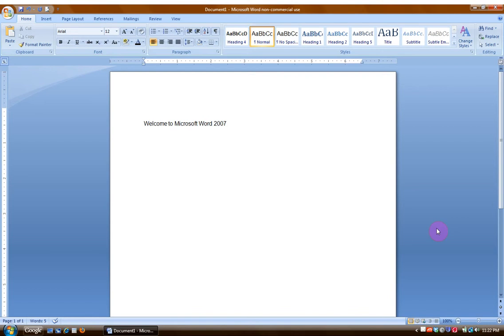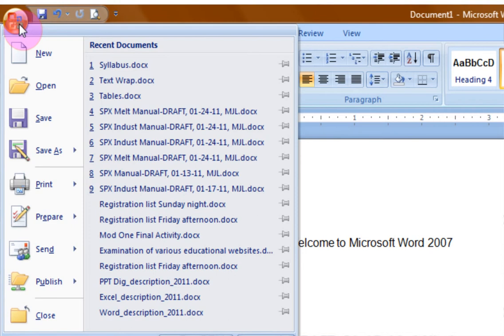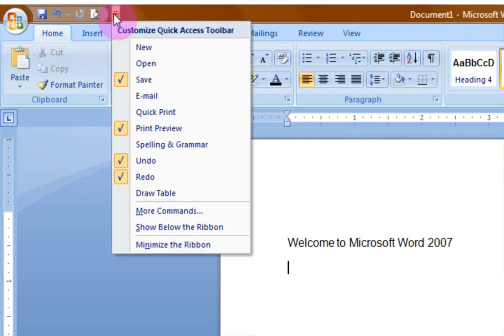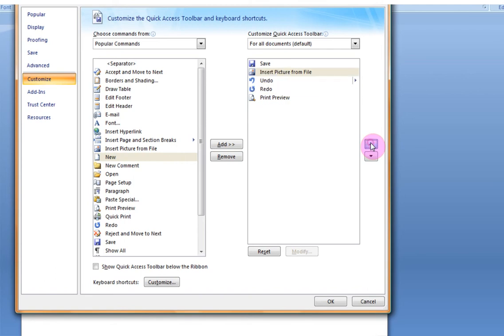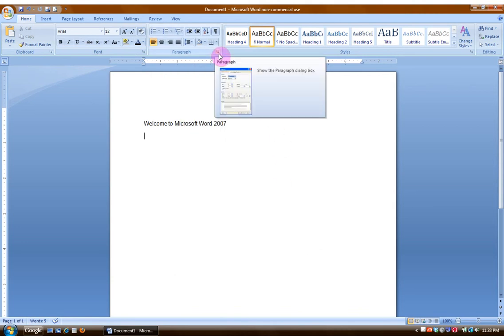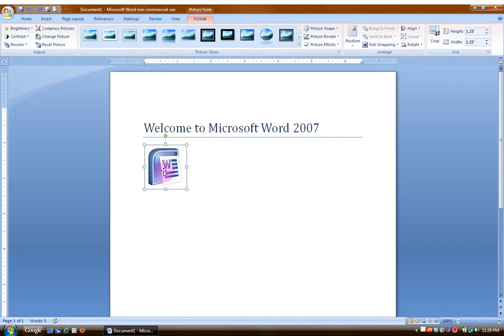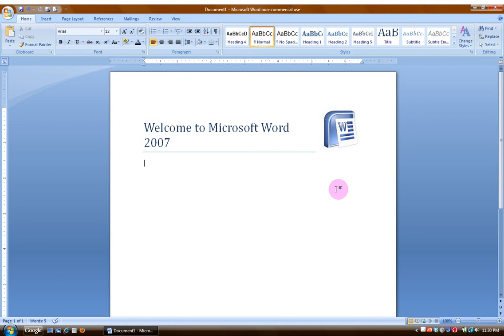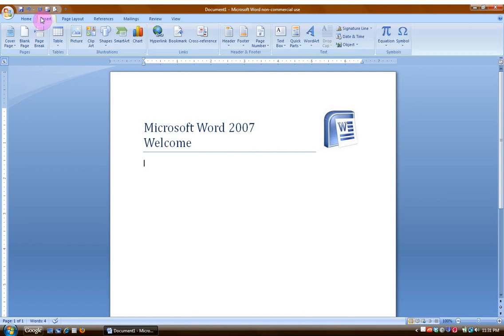Introduction to Word 2007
Explore the new layout of Microsoft Word 2007 which differs from previous versions.  You will be introduced to the Ribbon, Tabs the Quick Access Toolbar, and various common functions.